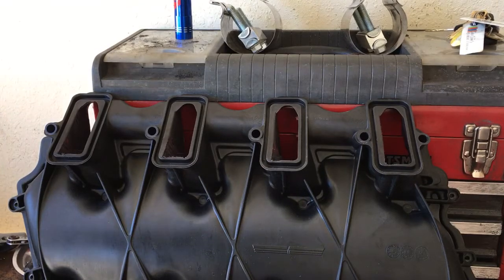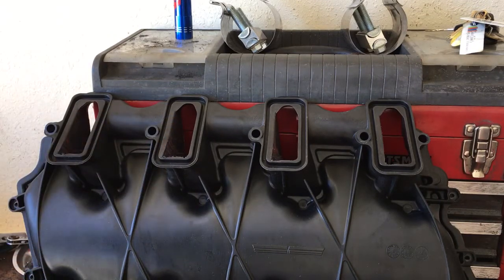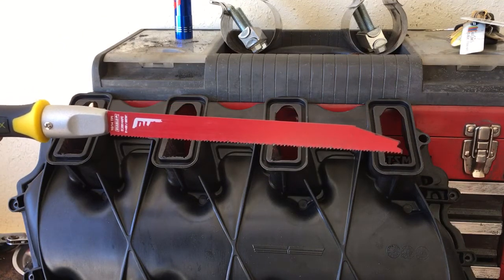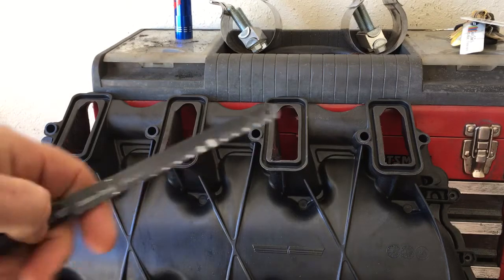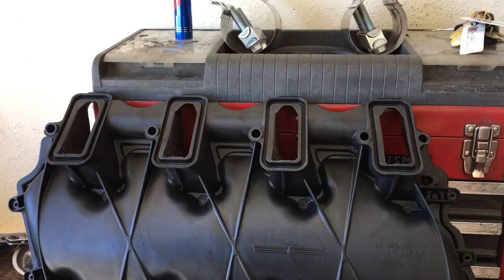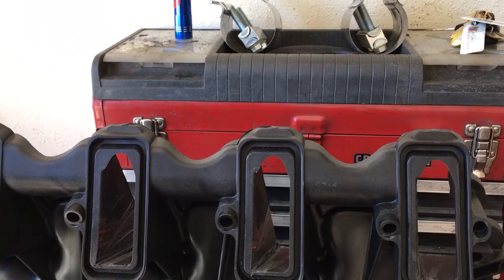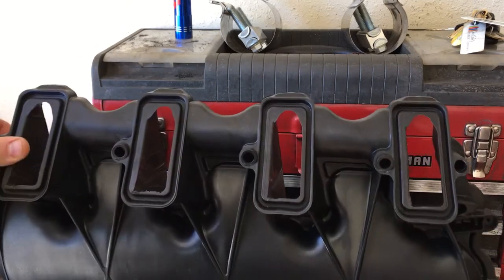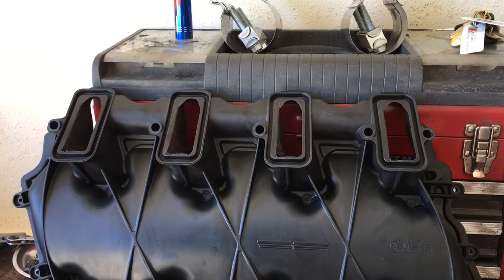Porting the 615-183 intake remove the “Wedges”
Dorman 615-183
Remove the wedges that block the port openings to the head. These intakes already have super long torque building runners, no reason the restrict the transition to the head.
This mod works great for NA and Boost